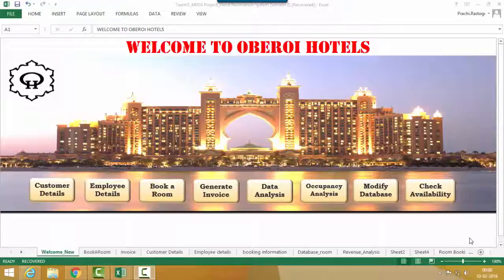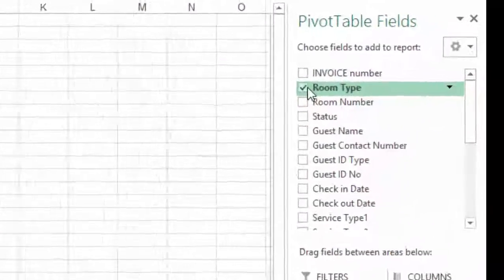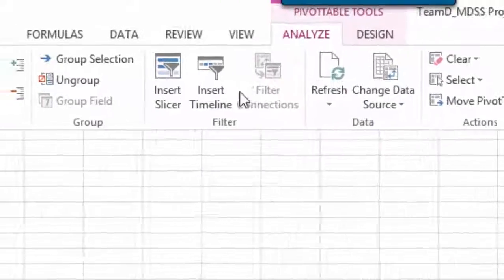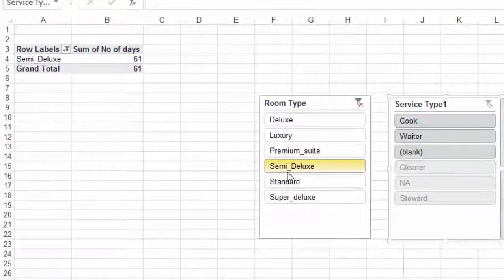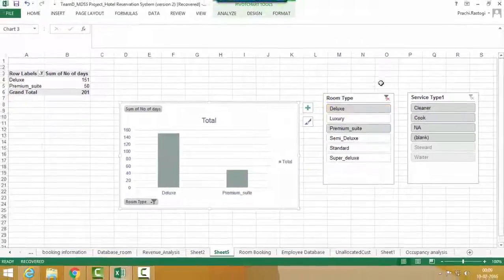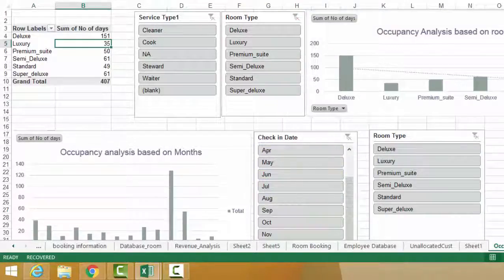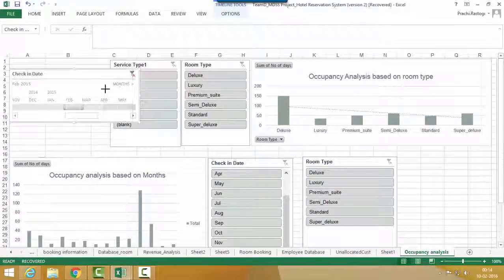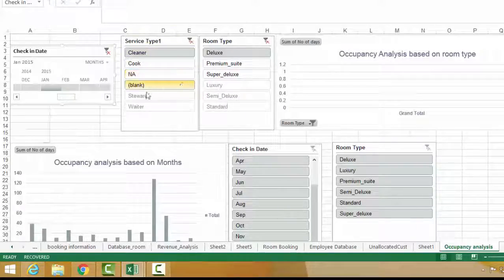Hotel reservation System Occupancy analysis Dashboard